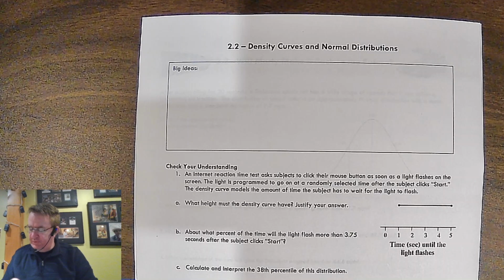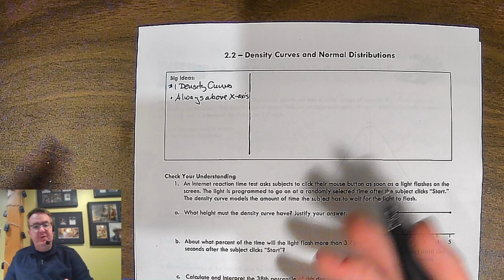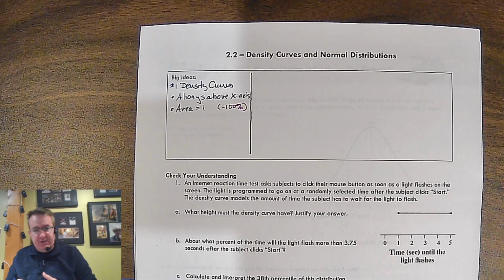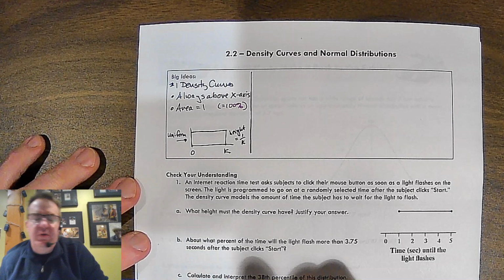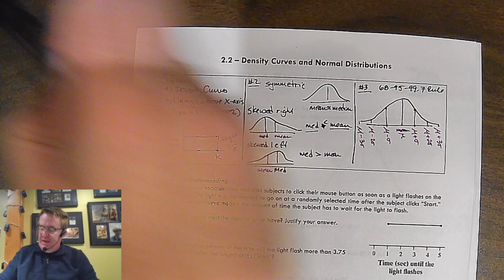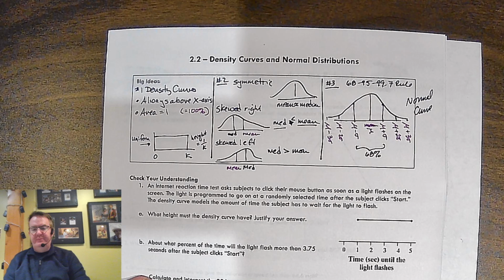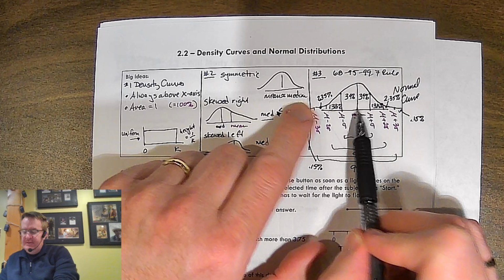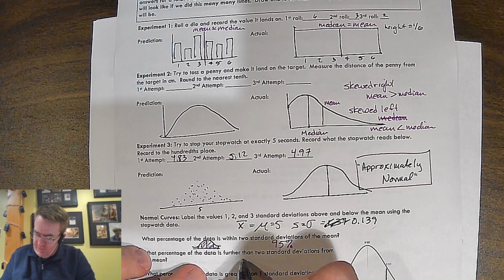Describing Density Curve & Normal Distrib, Part 2 - AP Stats/PoS 2.2 via StatsMedic/EFFL-CED Unit 1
Formalizing how to use density curves to model distributions, the locations of the mean and median in distributions, and using the 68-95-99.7 Rule.